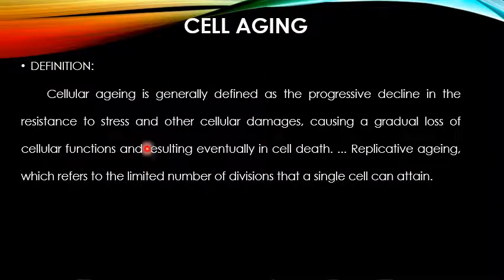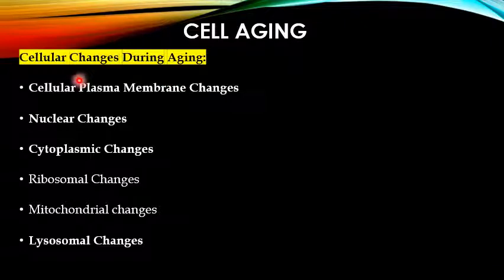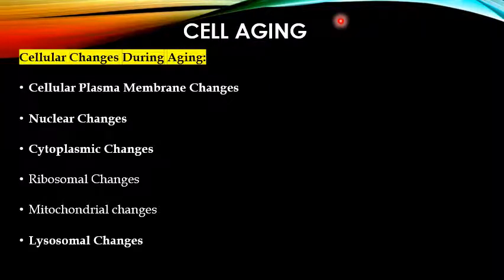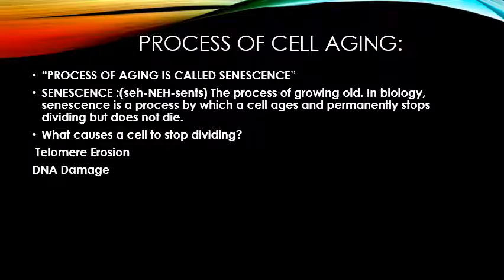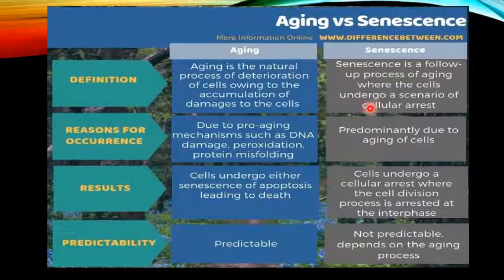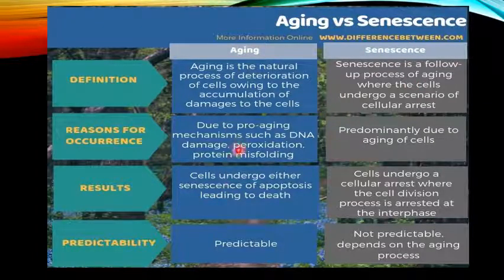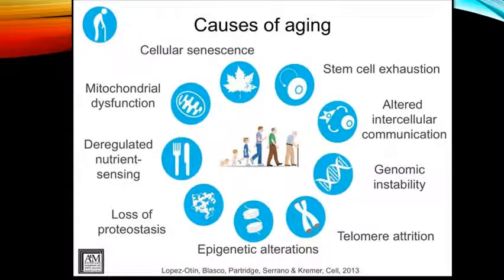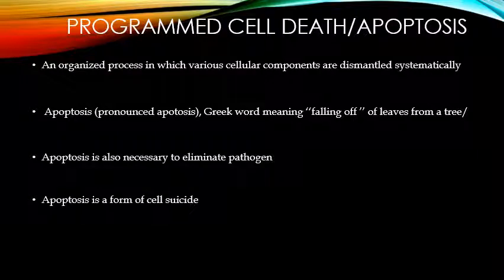Cell growth and Aging part3 by shwetha c